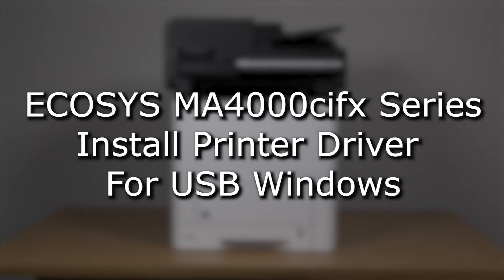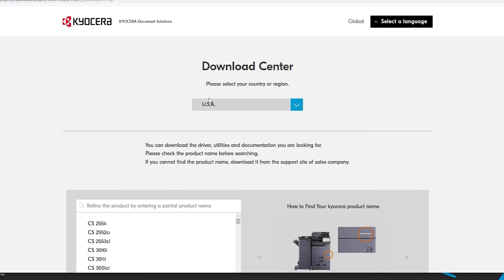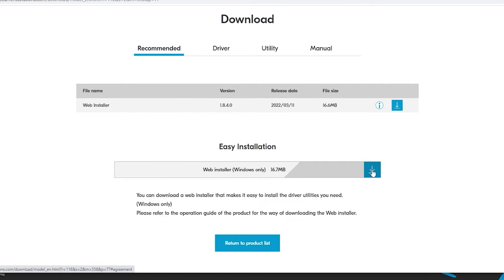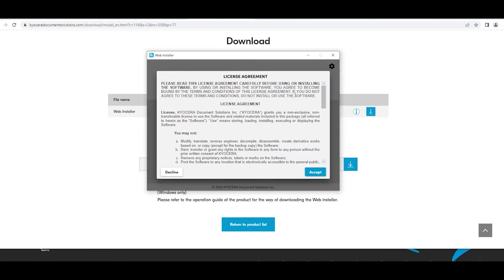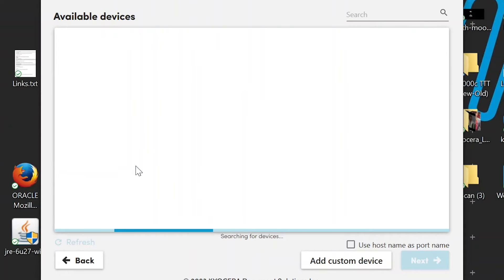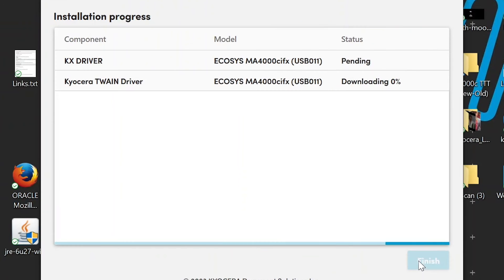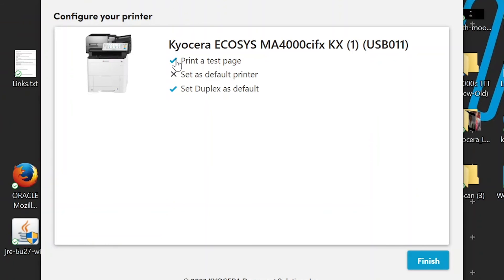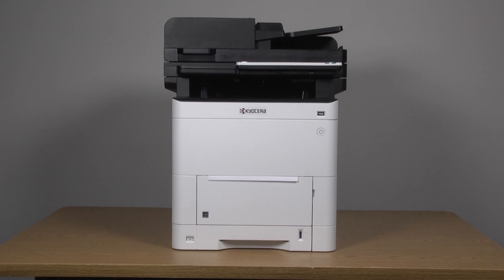Kyocera MA4000cifx Printer Driver USB Installation for Windows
In this video you will learn how to connect your Kyocera MA4000cifx printer to a USB cable and install a Windows driver using the Web Installer tool.